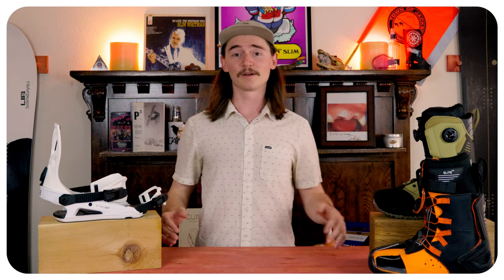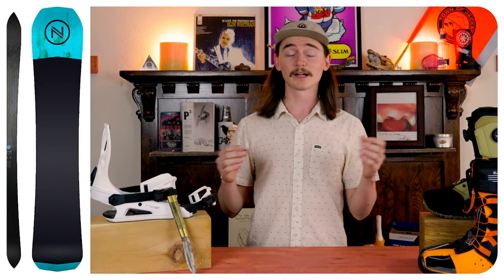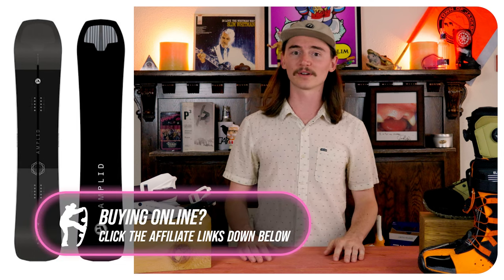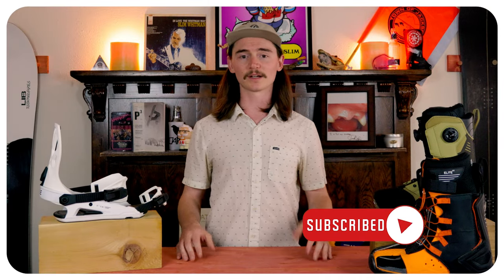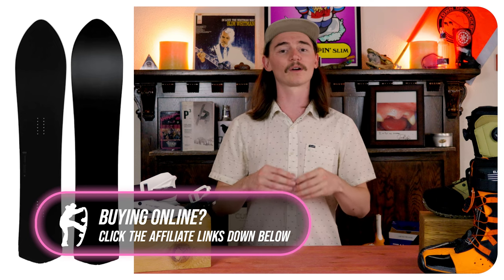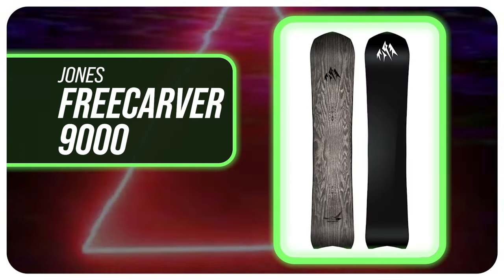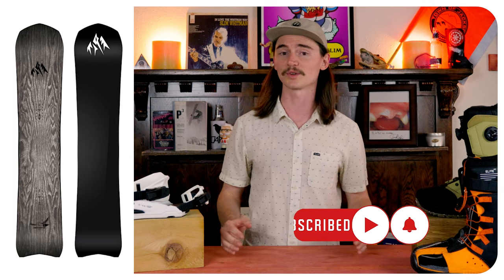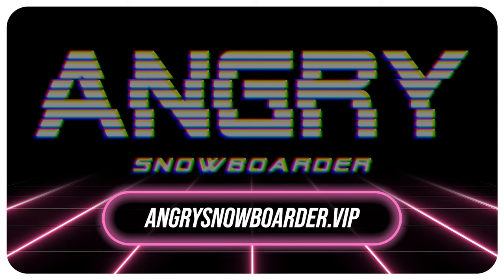The Top 5 Carving Snowboards of 2023-2024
Welcome to Top 5's where your host decides what their top 5 picks are. You might agree with them, you might disagree with them, but the fact of the matter is you're watching them. In this episode Avran breaks down the Top 5 Carving Snowboards of 2024.

11. Amazon